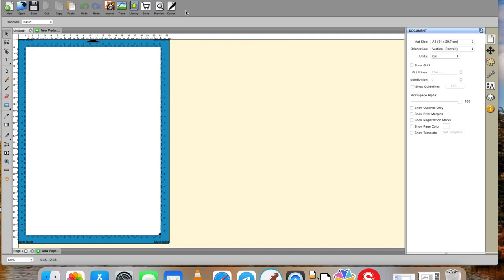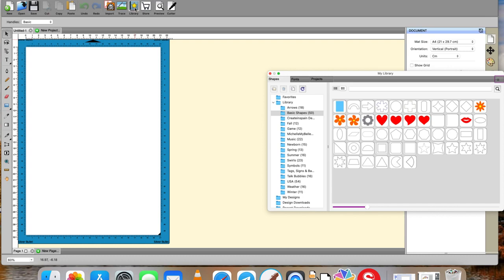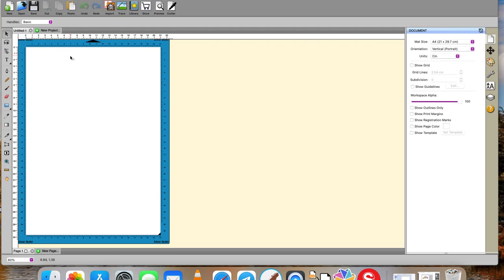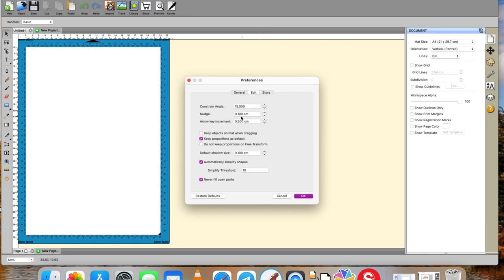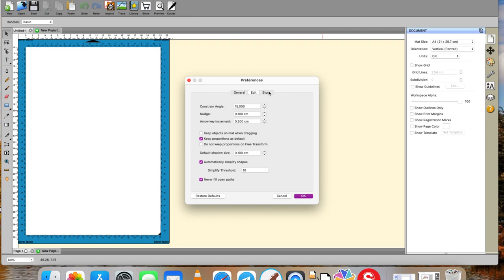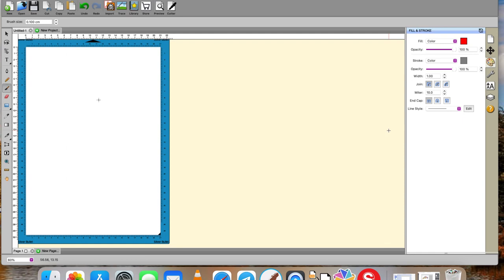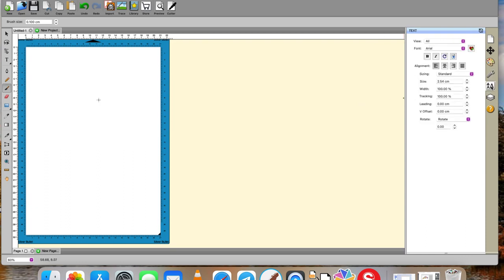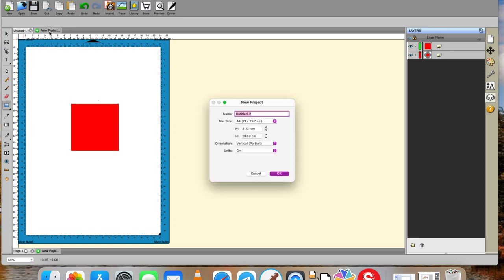SCAL BASICS For Beginners Introduction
This is an overview of Sure Cuts A Lot. It is design software for cutters. With some machines it can send the info direct to the cutter, with some, it is not allowed to but you can still create SVG designs to use.

                        Createinspain